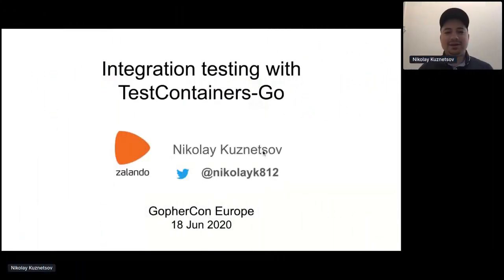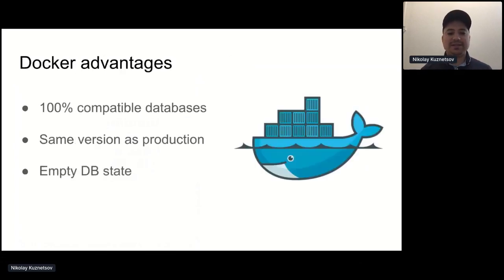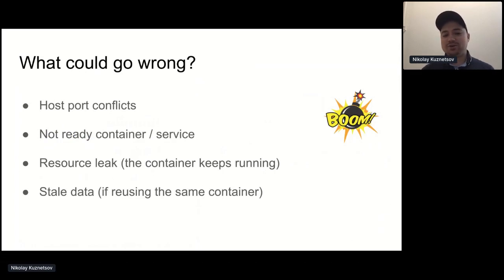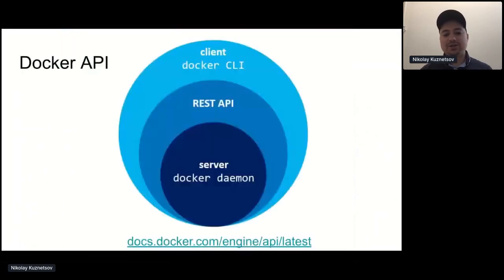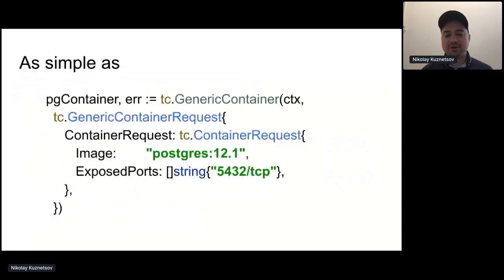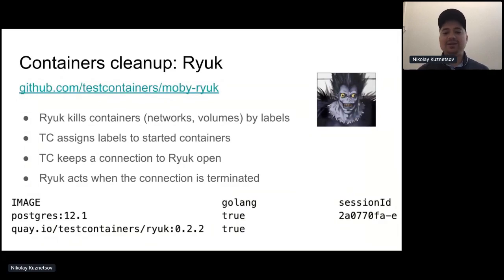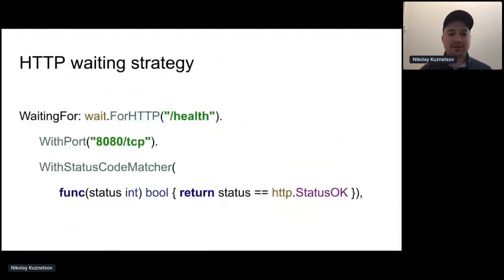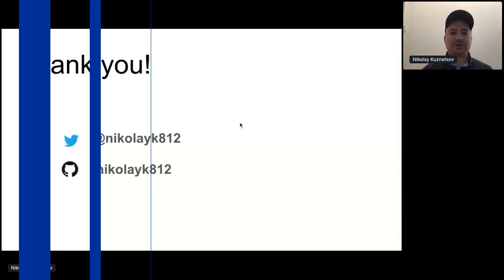GopherCon Europe 2020 LT: Nikolay Kuznetsov - Integration Testing with TestContainers-Go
About the talk:
Unit tests without a real database or with a mocked one are not enough to produce robust software. Tests should be run against a real database. It is feasible with the help of Docker. TestContainers-Go library simplifies the spinning up of throwaway containers to perform realistic integration tests.

About the speaker:
Nikolay Kuznetsov (@nikolayk812) is a microservice enthusiast and Go developer at Zalando Helsinki. He has been actively involved in developing and operating microservice systems with Go, Java, Kotlin, Docker, and Kubernetes. Nikolay is a TestContainers-Go contributor, an international conference speaker and a previously regular attendant of international software conferences